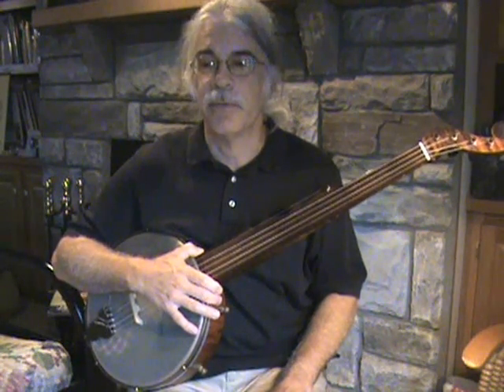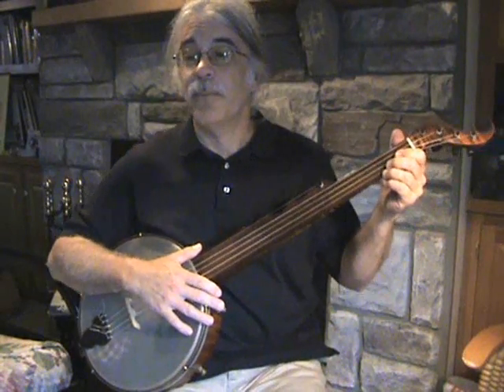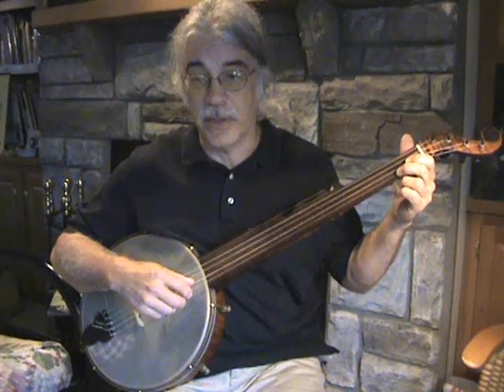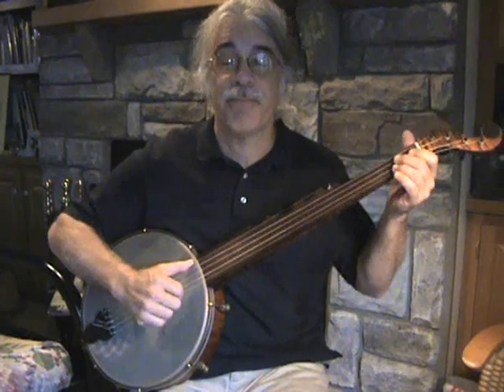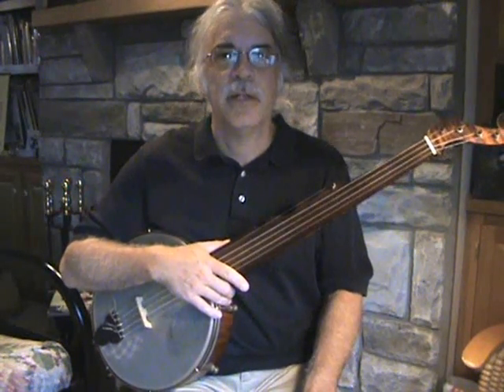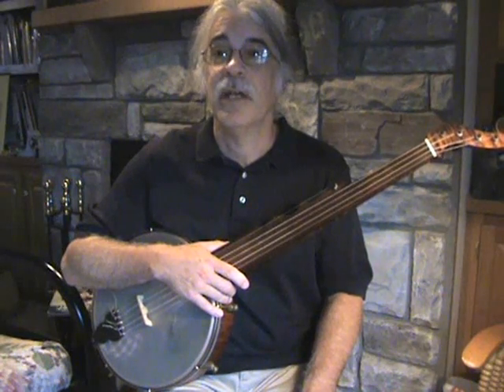The Triplet.wmv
Executing the figure of the triplet, and seeing the "Strike" figure within the triplet.